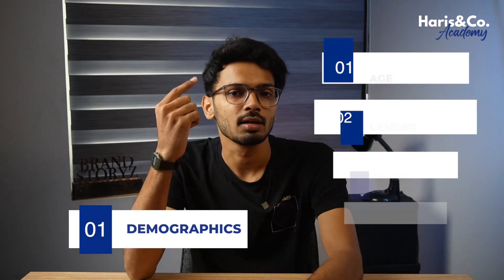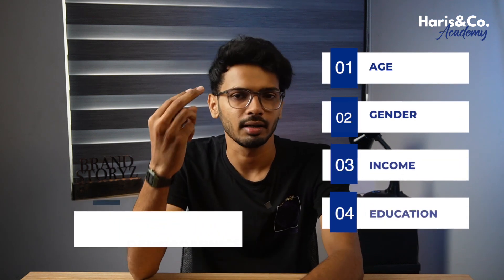നിങ്ങളെ audience നെ എങ്ങനെ മനസ്സിലാക്കാം? | Haris&Co. Academy | Digital Marketing Course in Kerala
In this insightful session, we delve into strategies and tools that empower marketers to connect with their audience on a deeper level.

00:00 Introduction
00:11 How to understand your audience
00:29 Four main things to understand your audience
00:31 Demographic is the first thing
00:40 Psychographics is the second thing
00:58 Buy habits is the third thing
00:12 Online behaviour

Transform Your Career with Haris&Co Academy's Courses in Digital Marketing, Graphic Design, and Coding in Kerala

🚀 Join Kerala's Leading Digital Marketing Course
Are you eager to master Digital Marketing in Kerala? Haris&Co Academy offers an exceptional blend of Online and Offline Digital Marketing Courses. Our curriculum emphasizes practical learning, with real client projects and 100% placement assistance. Perfect for both regular and weekend learners, our courses are designed to make you a digital marketing expert, ready for the dynamic industry.

🎨 Excel in Graphic Design with Our Comprehensive Course in Kerala
Discover your creative flair with Haris&Co Academy's Graphic Design Course in Kerala. Our 4-month Offline program, led by industry veterans, marries theory with practical skills in graphic design, UI/UX, Video Editing, and After Effects. Prepare to stand out in the competitive design world.

💻 Become a Coding Pro at Kerala's Premier Coding School
Step into the future with our cutting-edge Coding courses in Kerala. Whether your interest lies in web development, app creation, or software programming, we offer hands-on experience to make you industry-ready. Join us to start your journey as a developer.

Why Choose Haris&Co Academy?

Emphasis on Practical Learning: Experience 90% practical, 10% theoretical training.
Real Client Projects: Work with actual clients for hands-on experience.
Expert Mentors: Learn from practitioners working with renowned brands like Walkaroo, Kairali TMT and Francis Alukkas.
Career-Focused: Our commitment to your job placement and career growth is unwavering.

🌟 Elevate Your Skills with Haris&Co Academy
Be part of Kerala's top professionals in digital marketing, graphic design, and coding. Discover the difference at Haris&Co Academy and join the elite 1%.